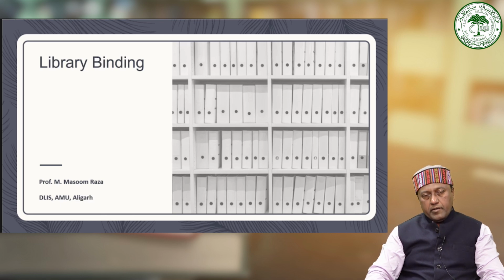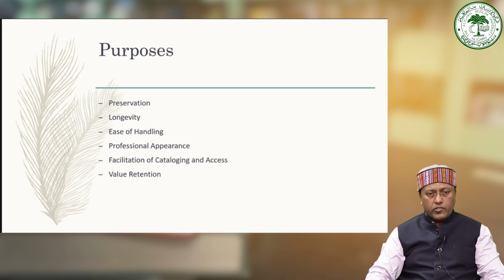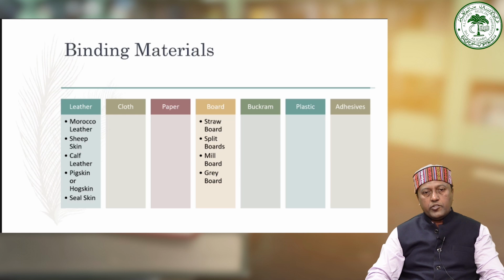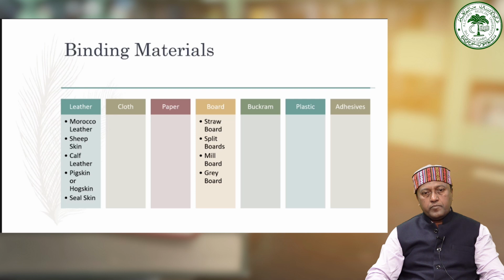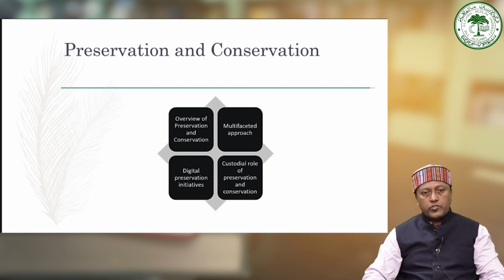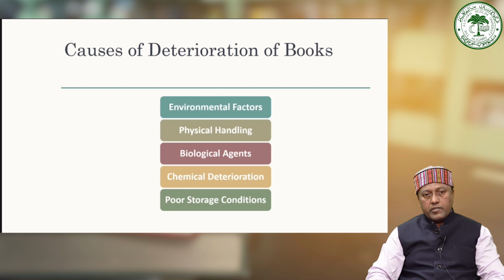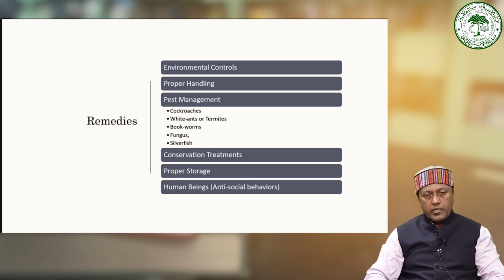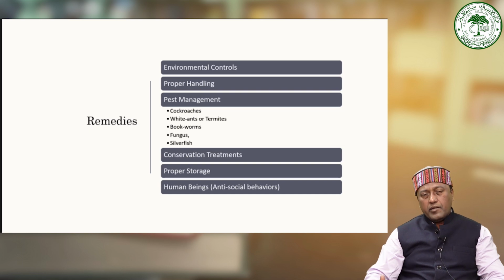Library Binding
Purposes of Library Binding, PAC